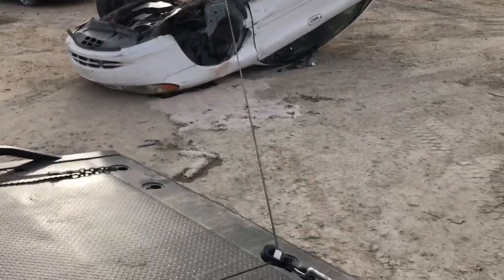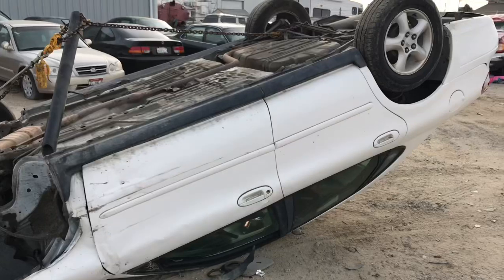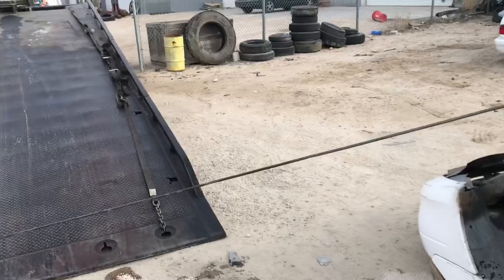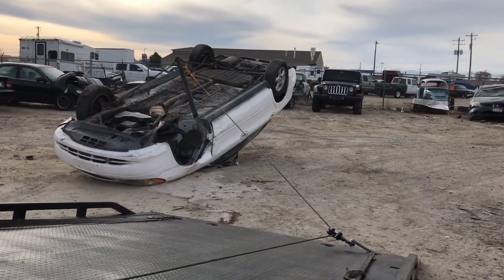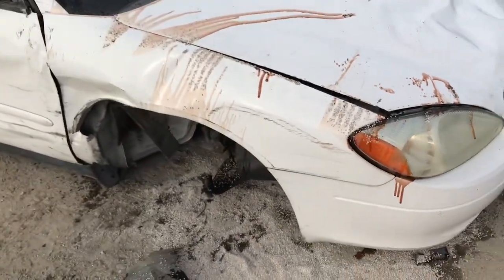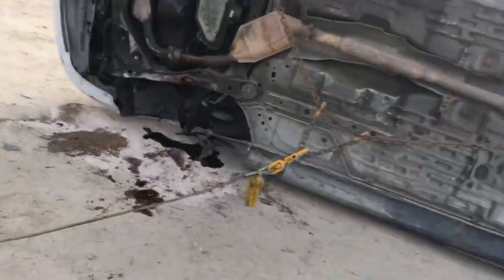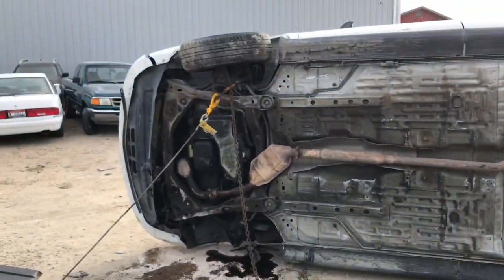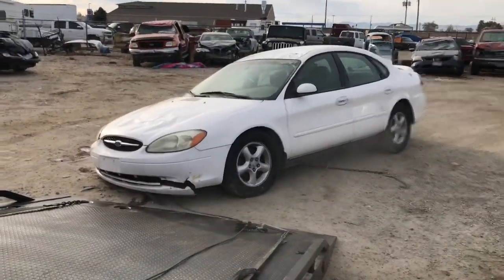Single lane rollover with roll pole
This is a roll over using the roll pole technique. Our team doing some training out in the yard. This is not intended to be used for training purposes.